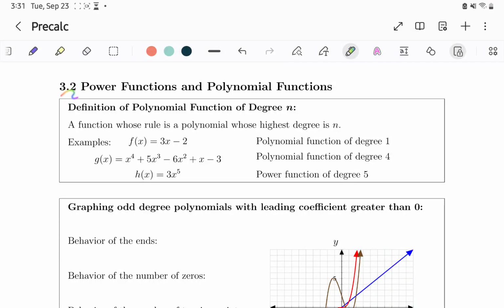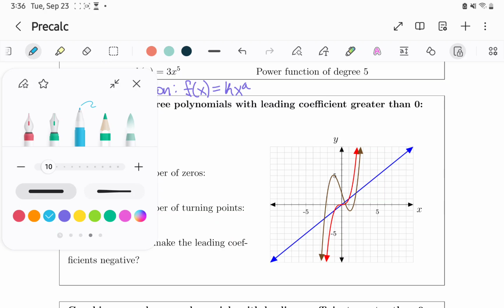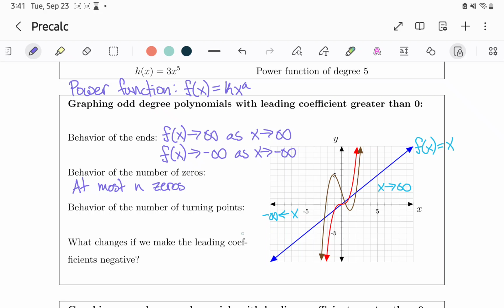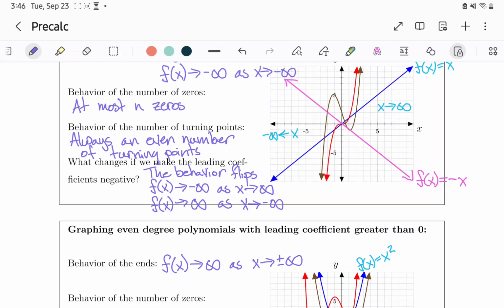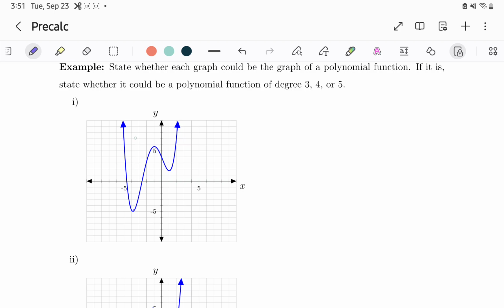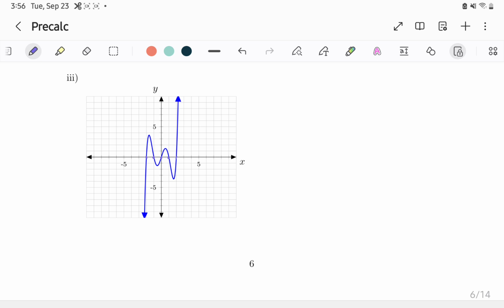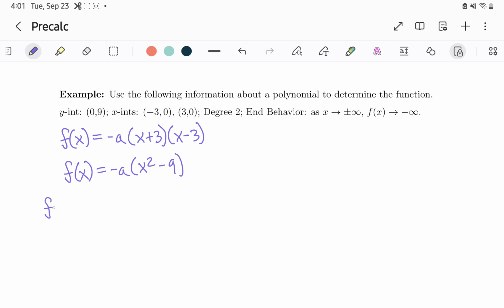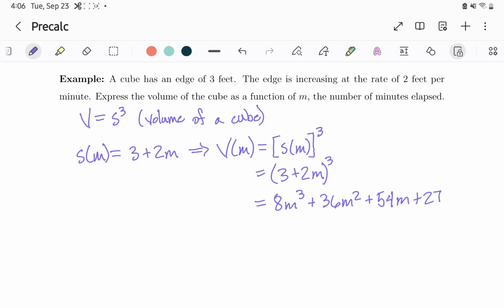Polynomial and Power Functions